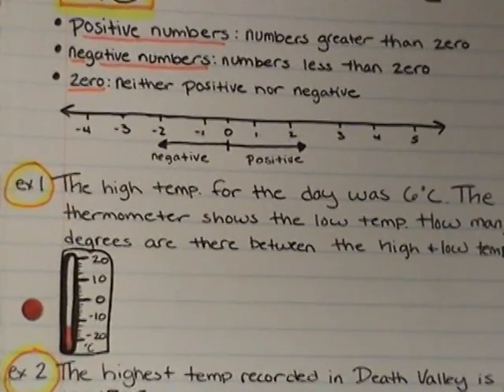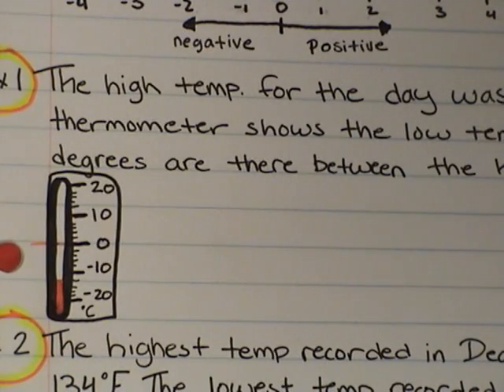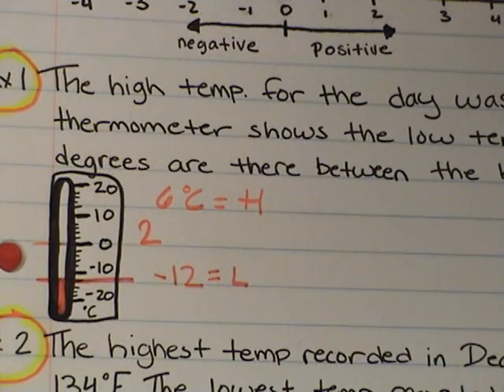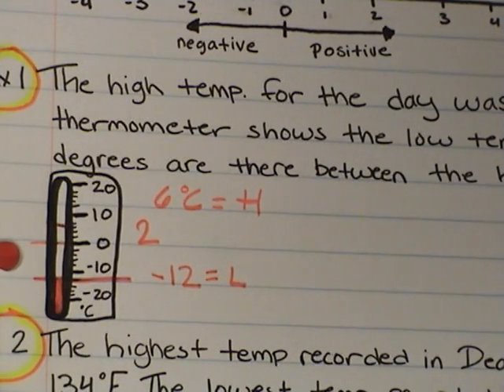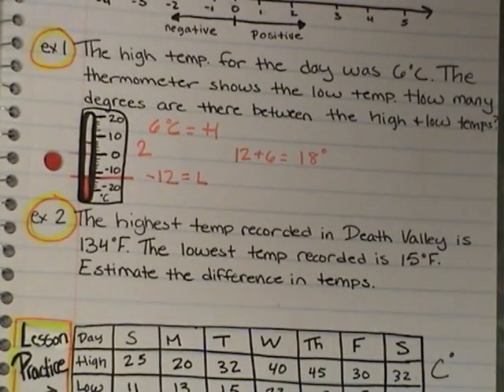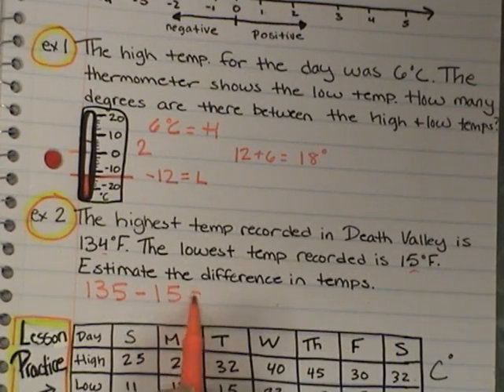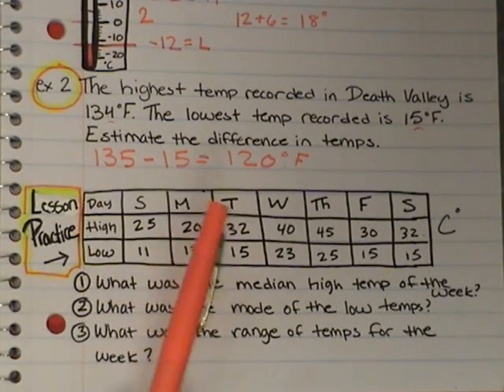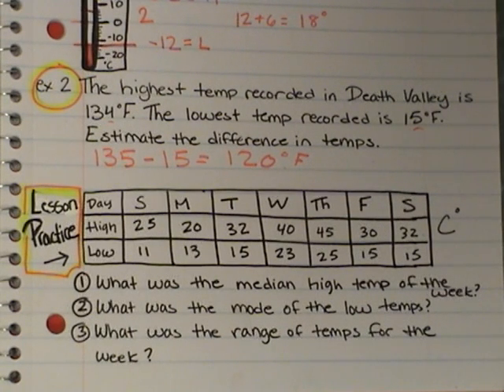Math 98: Temperature